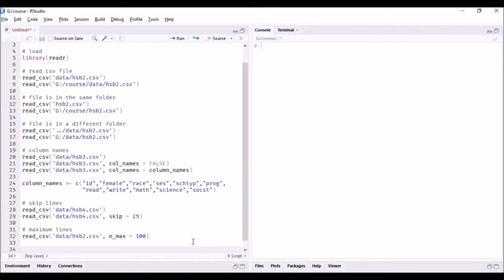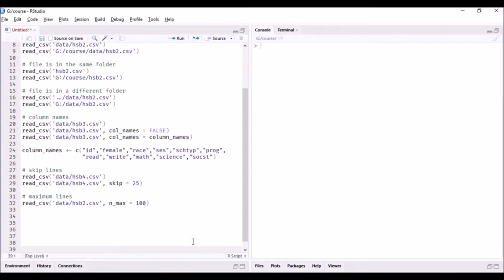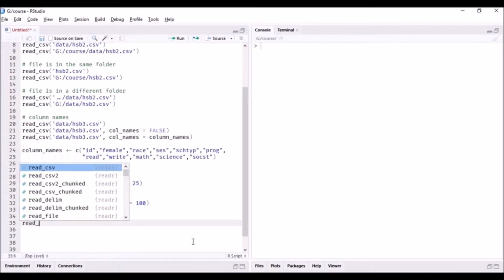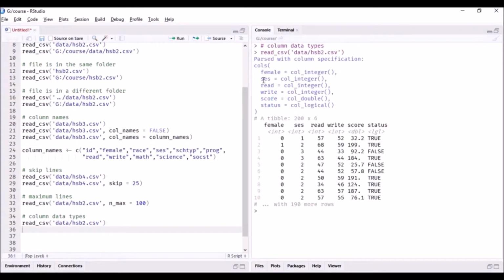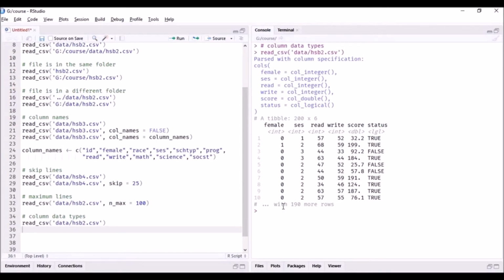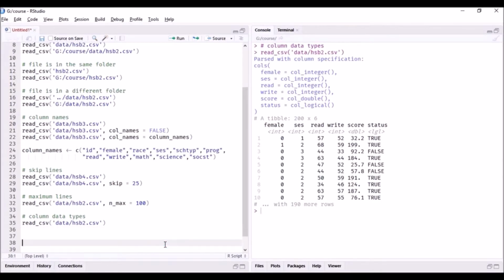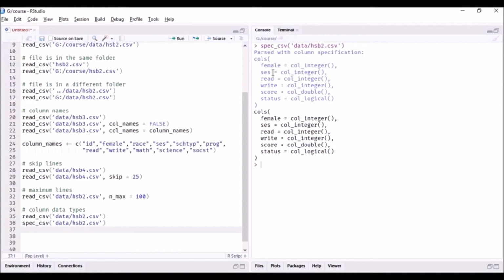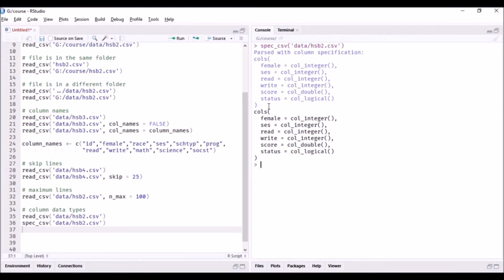Import Data into R - Learn to detect column data types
In this tutorial, you will learn to detect the data type of the columns while reading the data.